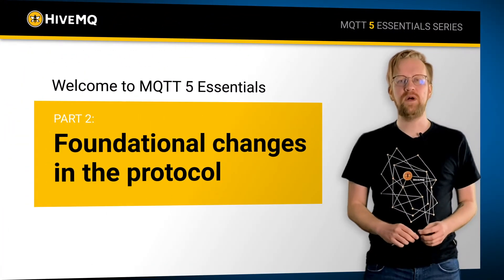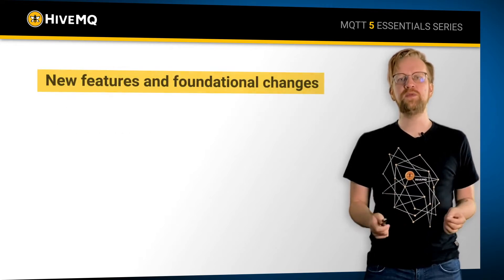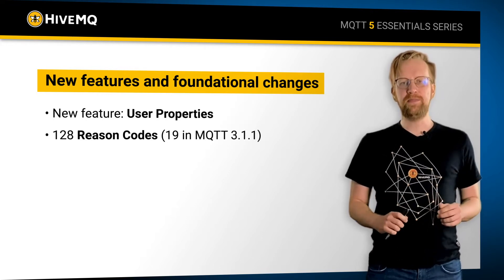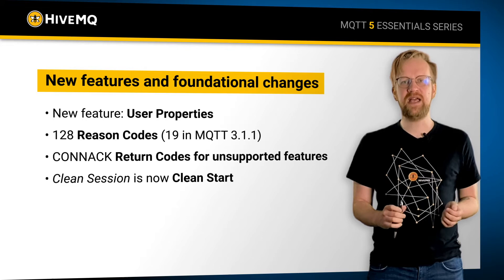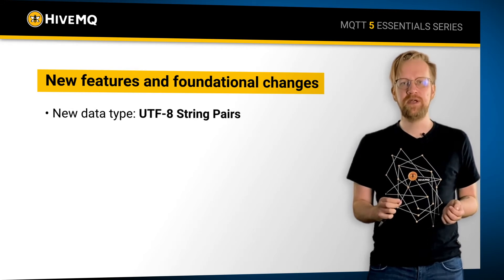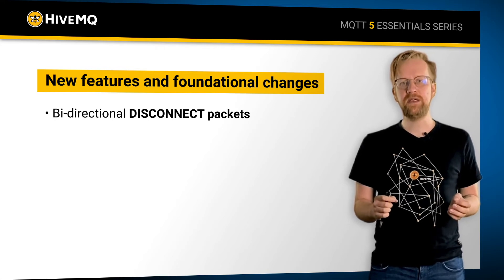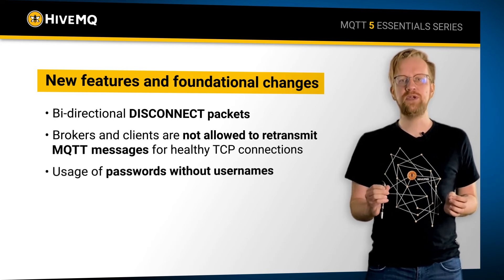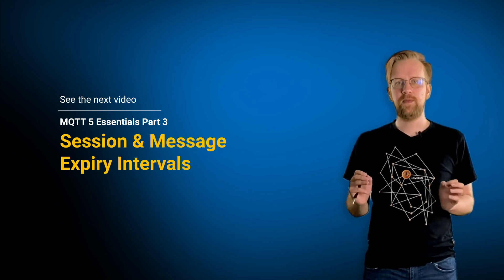Foundational MQTT protocol changes | MQTT 5 Essentials Part 2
In part 2 of our MQTT 5 Essentials series, we will determine that the new version of this popular IoT protocol, MQTT 5, is still MQTT. All the proven principles of MQTT remained, but there were some foundational changes and a set of useful new features was added, like:

- User Properties
- Reason Codes
- Return Codes for unsupported features (Negative Acknowledgements)
- Clean Start
- Additional Auth Packet
- UTF-8 String pairs
- Bi-directional DISCONNECT packets
- No retry for QoS 1 and 2 messages
- Using passwords without usernames

Many of them will be explained in detail in the following parts of this series. It is mentionable brokers like HiveMQ already introduced some of these features in earlier versions of MQTT.

00:00 Welcome to MQTT5 Essentials
00:17 MQTT is still MQTT
00:28 New features and foundational changes to MQTT 5
02:26 Conclusion
02:39 Announcing part 3 -  Session and Message Expiry Intervals

👉 We look forward to seeing you next week for MQTT 5 Essentials part 3 - Session and Message Expiry Intervals